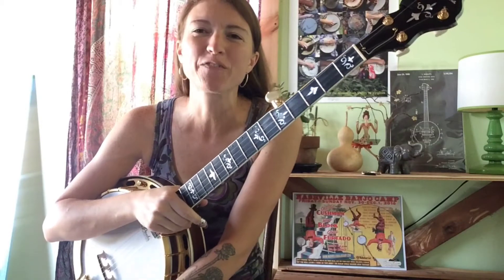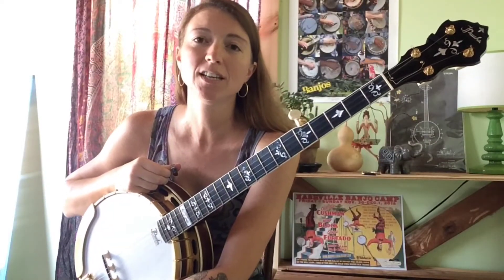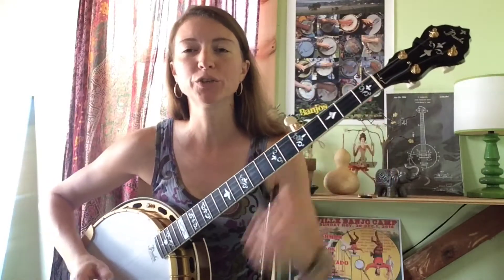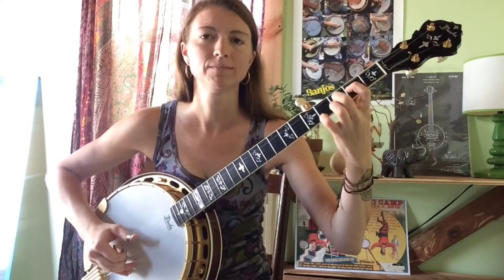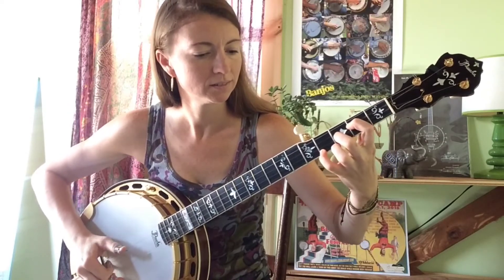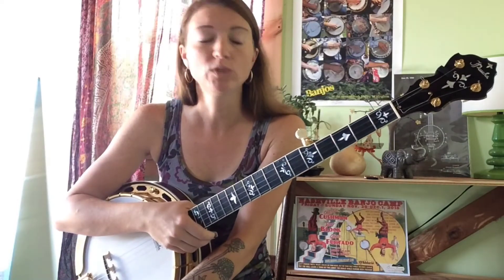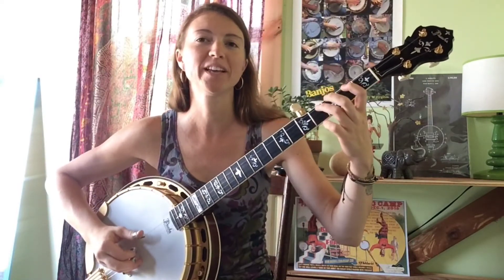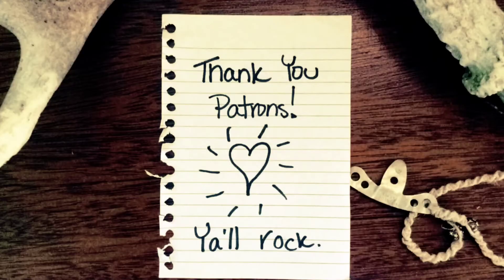Banjo Tidbit #14: Walk Ups/Downs